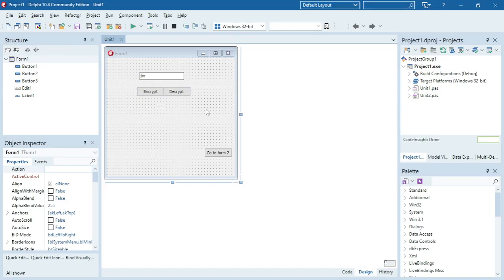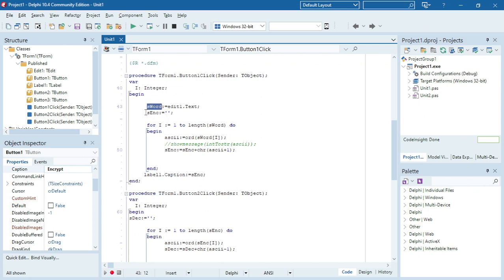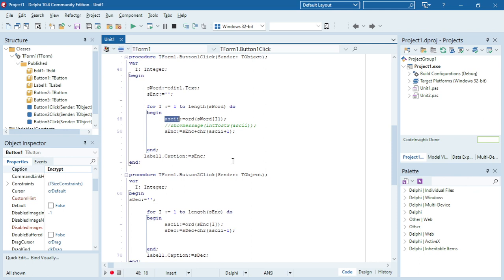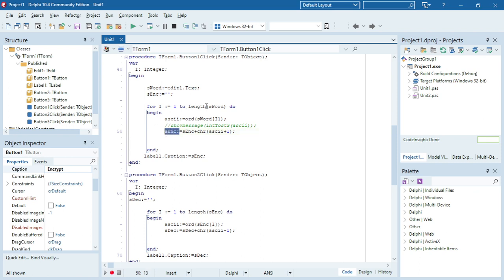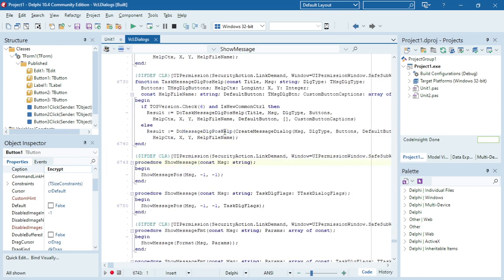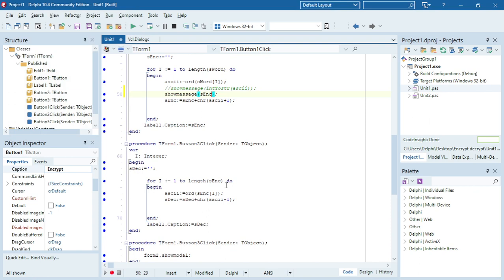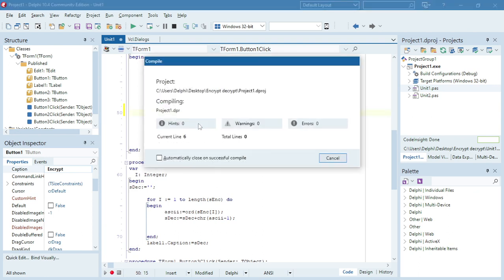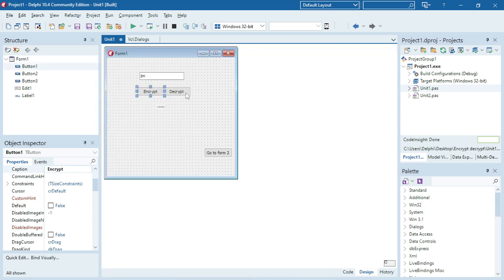Delphi - Easy Encryption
Easy Encryption using Ord and Chr functions

PAT
Information technology
Delphi programming
Delphi Coding
Grade 10
Grade 11
Grade 12
Practical assessment task
Delphi tutorials
Delphi Tips
Delphi Tricks
Learn Delphi
Delphi walkthroughs